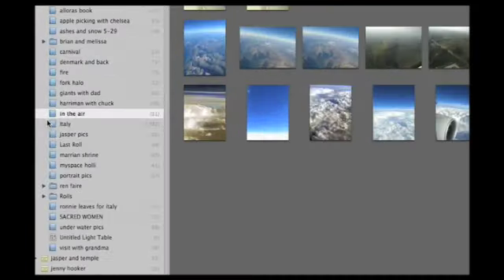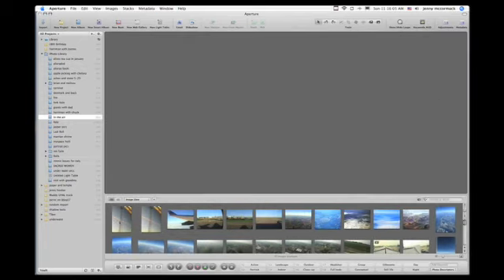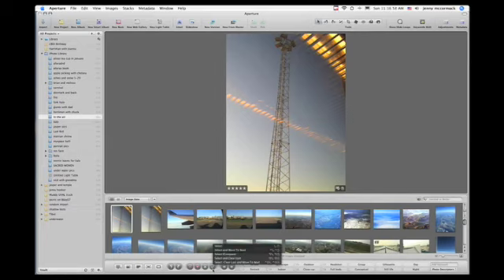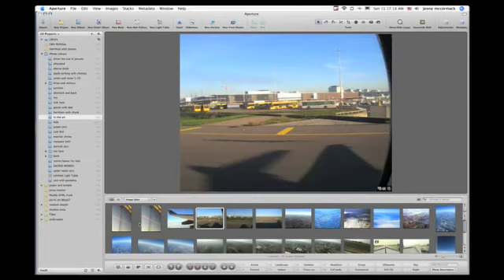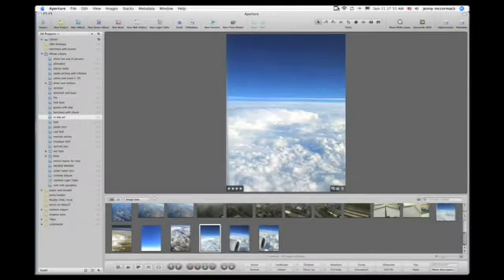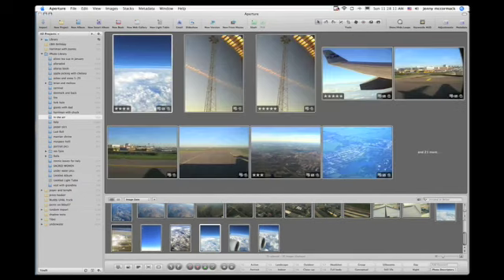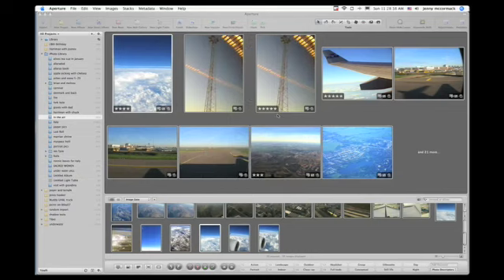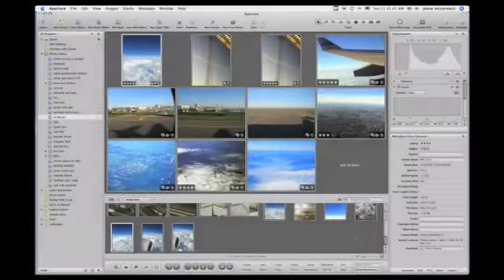AUPN Screencast Smart Albums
One of the quick ways to use Smart Albums in Aperture 1.5